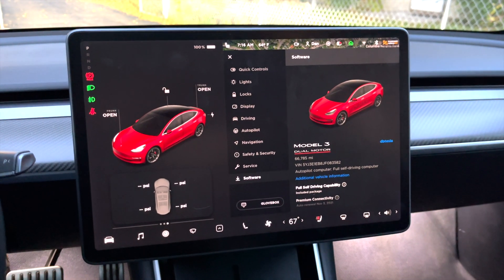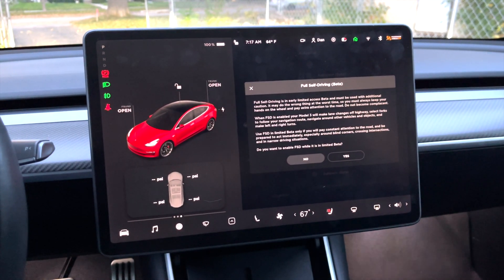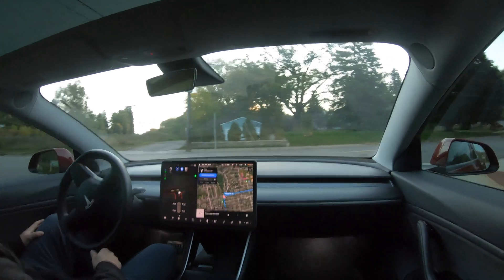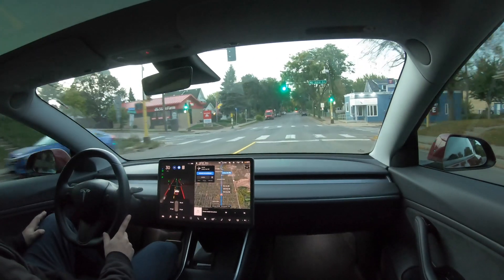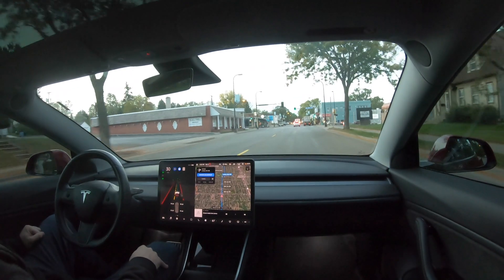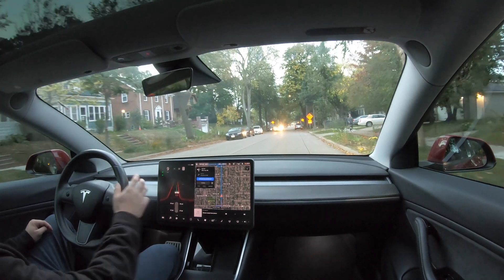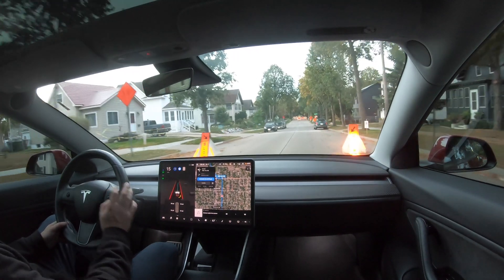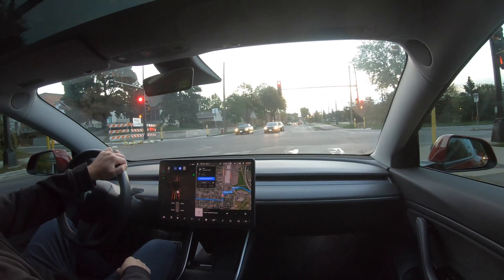Tesla - FSD Beta 10.2 - First Drive through NE Minneapolis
On October 11th, 2021, 1000 US-based Tesla owners including myself were granted access to Tesla's Full Self Driving (FSD) Beta. This group of Tesla owners was selected based on having a calculated Tesla Safety Score of 100. This video contains footage of my very first drive with FSD Beta 10.2 recorded right after installing Tesla OS 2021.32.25 earlier in the morning.